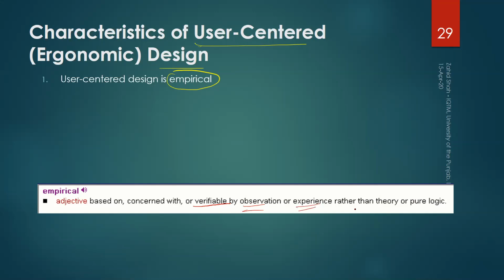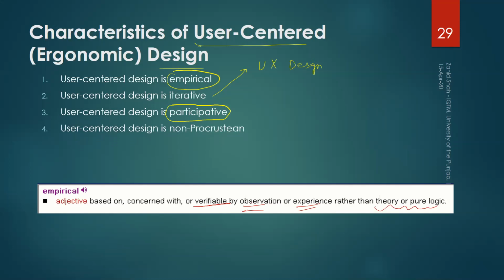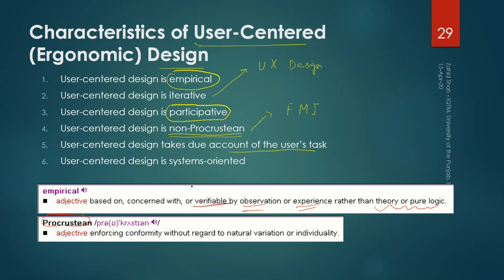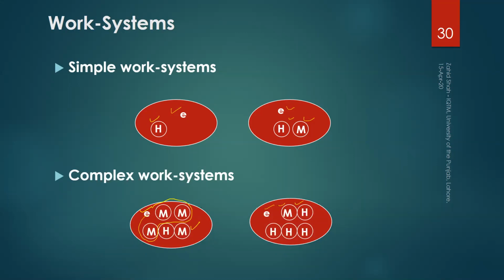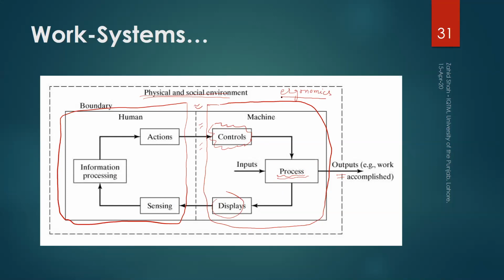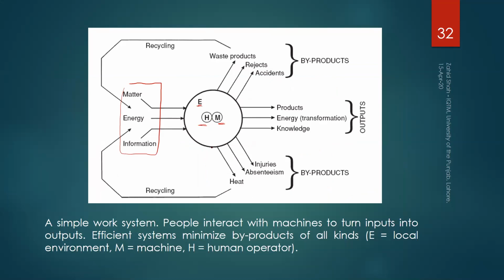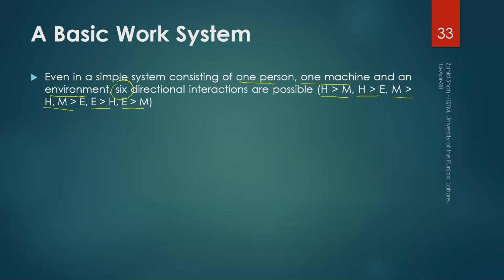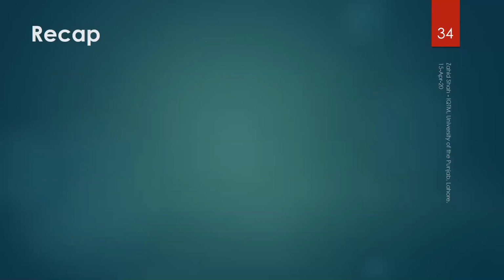00_02_P4 (a) Introduction to Human Factors Engineering / Ergonomics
Part 4 (a) of lecture on introduction to human factors engineering / ergonomics

The video is about the nature of interactions between three elements of a work-system: human, machine, and environment and how they can impact each other.